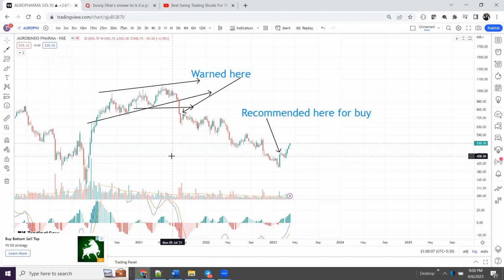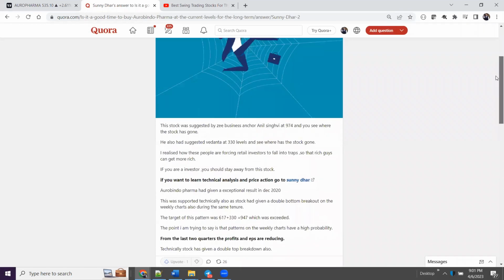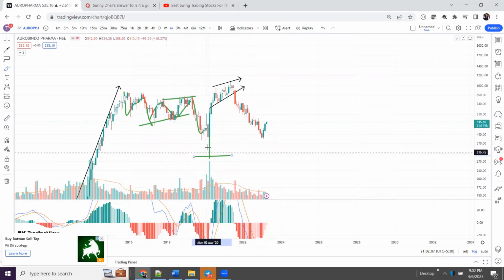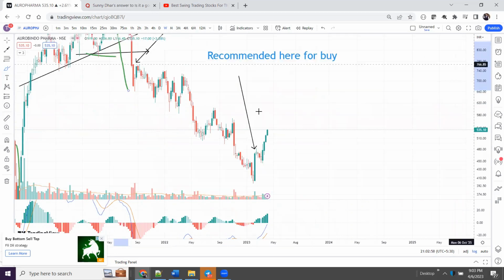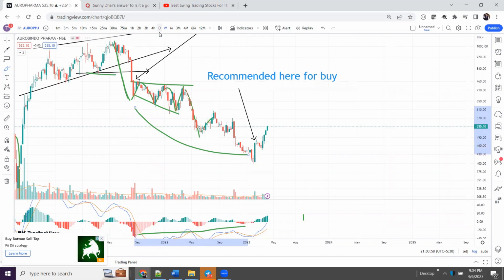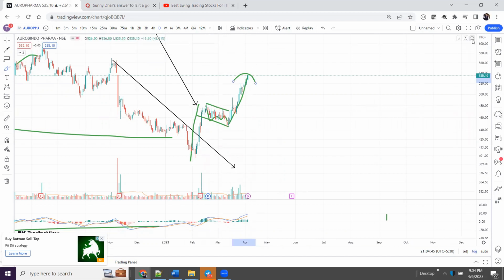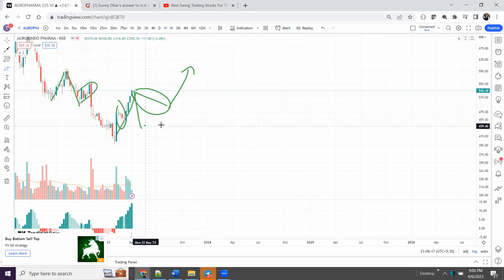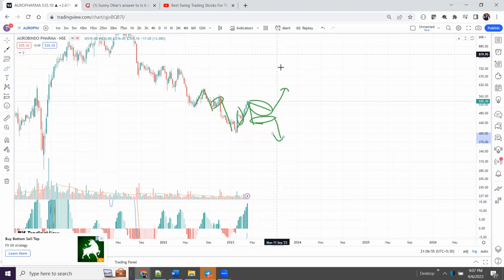aurobindo pharma share Elliott wave analysis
Aurobindo Pharma latest news / why Aurobindo Pharma Share Falling? Aurobindo Pharma Stock analysis
Aurobindo Pharma Latest News
Aurobindo Pharma Share Update

Elliott waves series

Begineers series